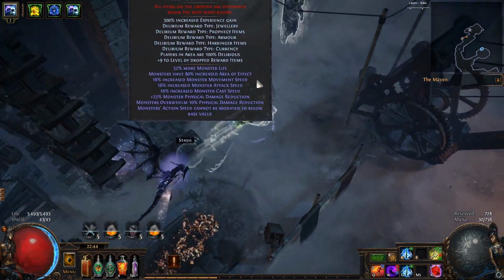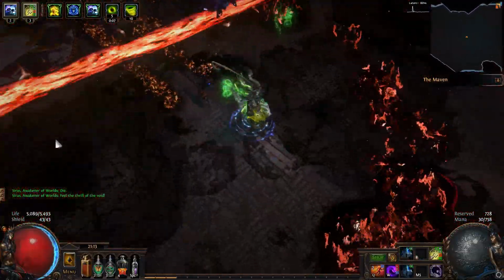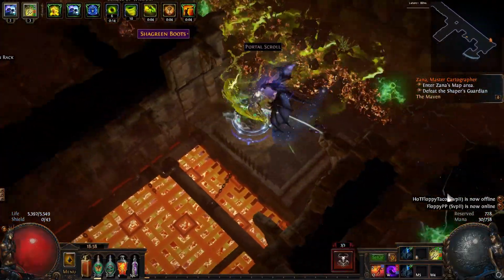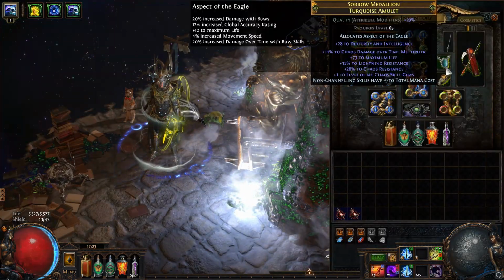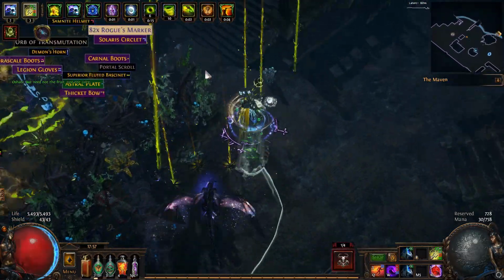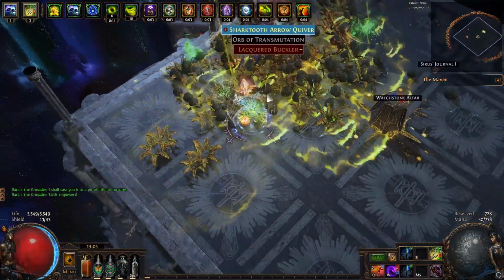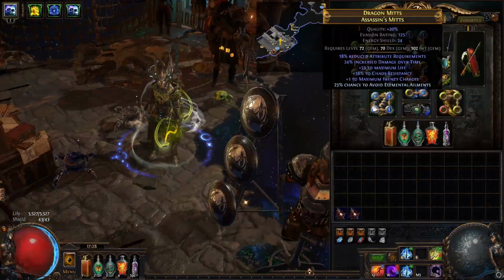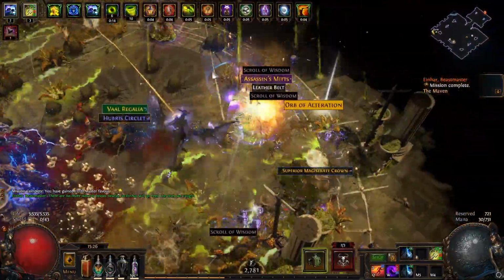PoE 3.13 - Toxic Rain Deadeye build guide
Now this is Pod Racing

*Timestamps*
00:00 Intro
02:52 Gear
07:10 Skilltree
10:05 Gem setups
11:02 Wrap up
13:18 Maven fight
18:43 post video slides

Path of exile 3.13: Toxic Rain deadeye. Gotta go fast